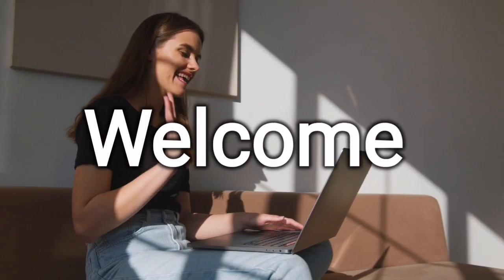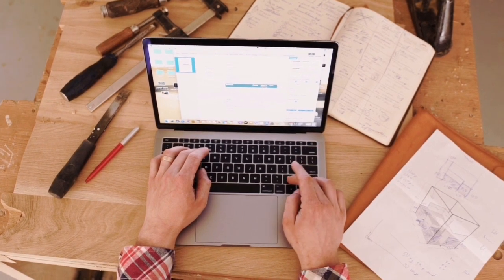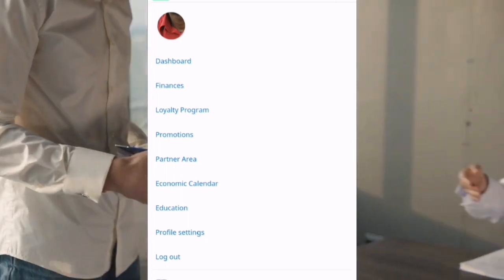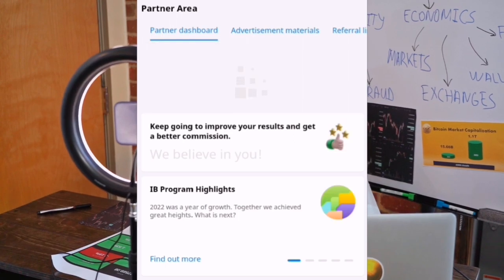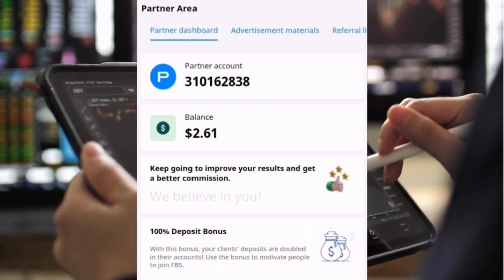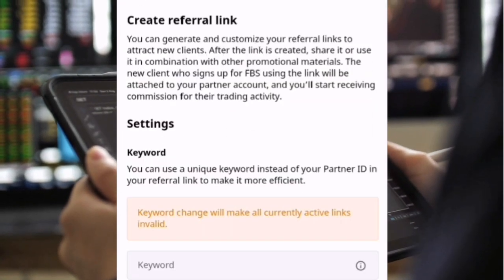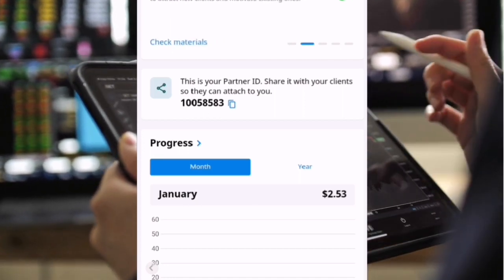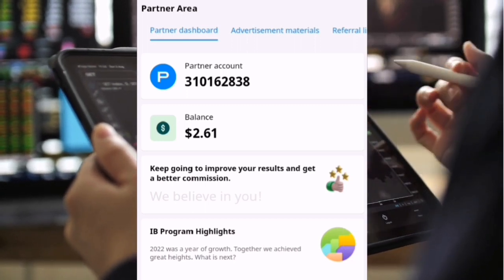How To Make Money In Forex With Zero Diposit